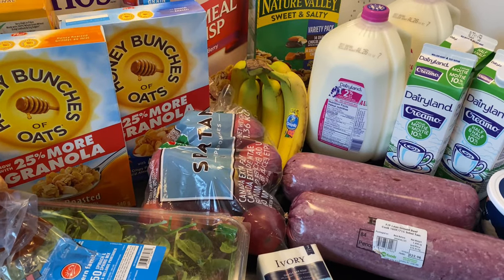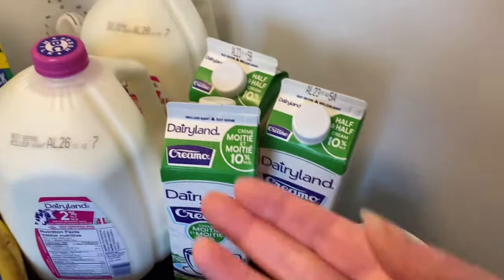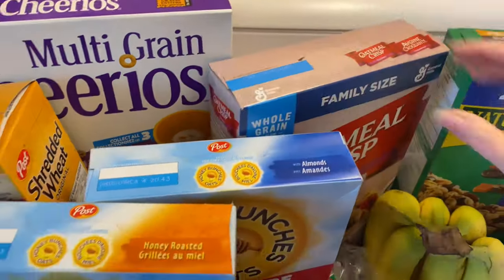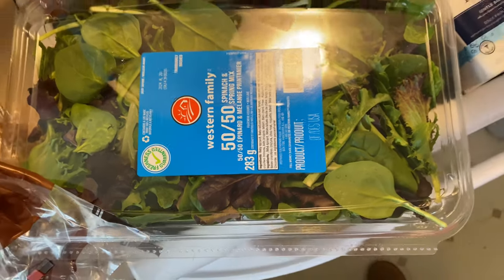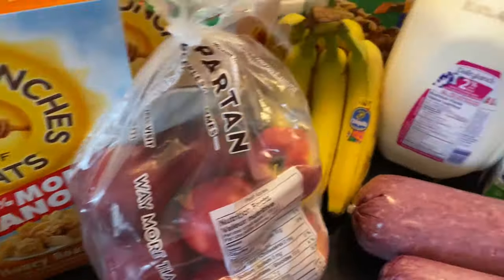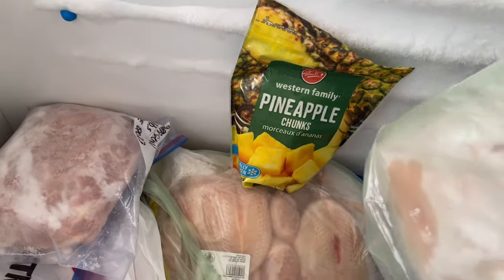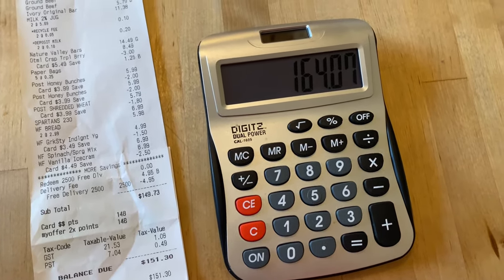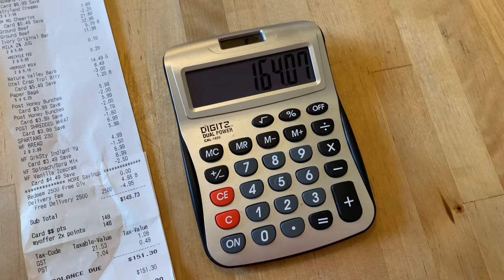2024 Grocery Haul #3 - Do Deliveries Save Me Money??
Welcome to the 3rd Grocery Haul of 2024!  I go over everything that I bought and then total it all up! I've been really focusing on using up freezer veggies and meats. Making this the only grocery shop for April will really keep the average down! Getting a delivery made some items more expensive but overall I think that I saved money by avoiding impulse buys and saving on gas money! Any creative ideas for Shredded Wheat are more than welcome lol!

I plan on KEEPING TRACK **again** of how much money I spend on GROCERIES for the WHOLE YEAR in 2024! It really helps me STAY ON TRACK with my budget and be mindful of what foods I'm buying. It's always fun to see what the PRICES FOR GROCERIES are in different places! I enjoy a watching a good GROCERY HAUL too! Join me and compare your prices to CANADIAN GROCERY PRICES! See what I BUY for GROCERIES and to STOCK MY PANTRY! With all the  PRICE INCREASES I'm trying to SHOP SMART and BE FRUGAL!

Flashfood is a fun way to reduce food waste and save up to 50% on groceries at stores near you. If your first purchase is over $15, you’ll get $3 off! Use the code when you sign up or on the Rewards tab.

Here's a link to the Grocery Haul and Meal Ideas Playlist from 2022:
Here's a link to my JAN/FEB PANTRY CHALLENGE 2022 where I didn't spend ANY money on groceries

GRAPEFRUIT SPOONS
USB GARLIC CHOPPER FOOD PROCESSOR
SPICE RACK
SILICONE STRETCH LIDS

10-PC SNAPWARE SQUARE MEAL PREP CONTAINER SET
SNAPWARE ROUND STORAGE CONTAINER
EGG SLICER
CHEESE SLICER
EXCALIBUR 9-Tray Electric FOOD DEHYDRATOR
BREVILLE 16 CUP FOOD PROCESSOR
BAMBOO CUTTING BOARDS
Reusable SILICONE BAKING CUPS
KRUPS COFFEE GRINDER
CUISINART MINI FOOD PROCESSOR
KITCHEN AID STAND MIXER